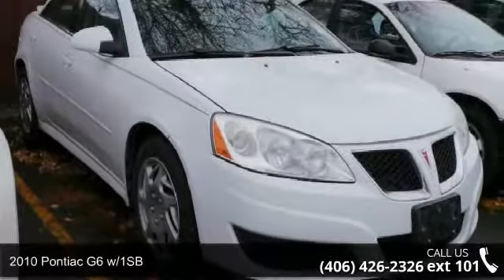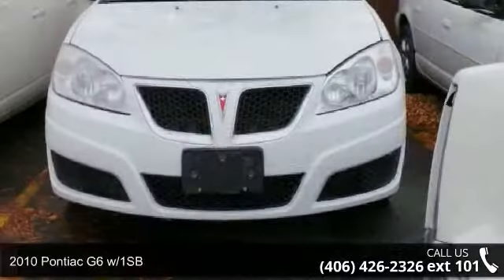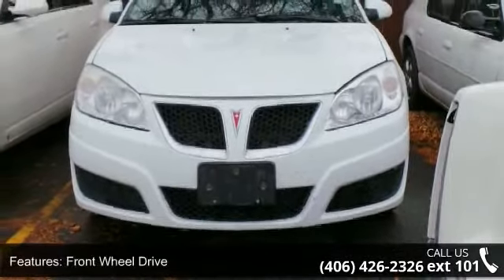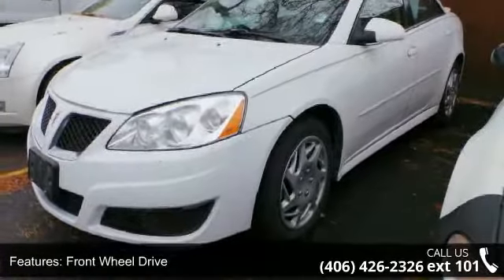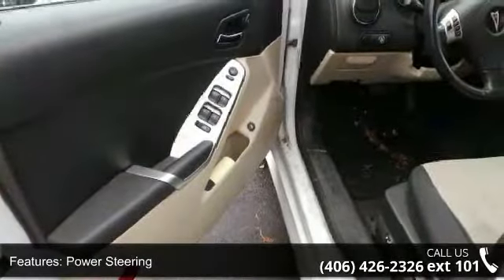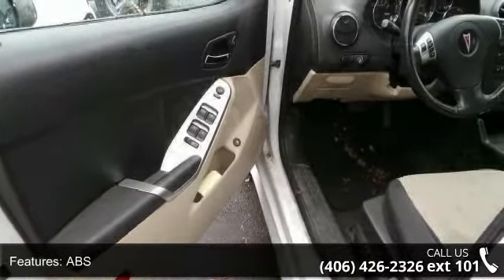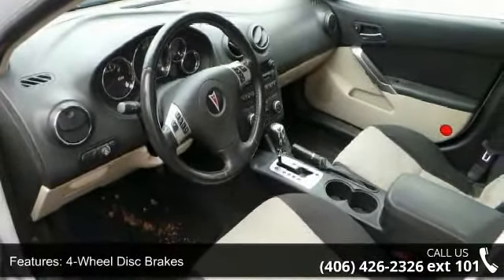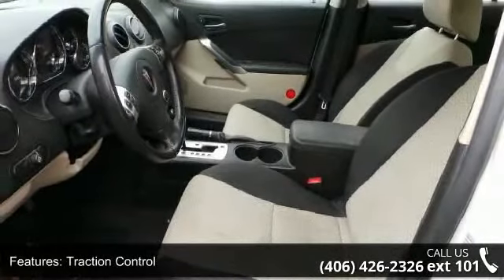2010 Pontiac G6 w/1SB - Rimrock GMC Cadillac - Billings, ...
2010 Pontiac G6 w/1SB Condition: Used Mileage: 105384 Transmission: 4-Speed Automatic Exterior Color: White Doors: 4 Stock: D8700A Cylinders: 4